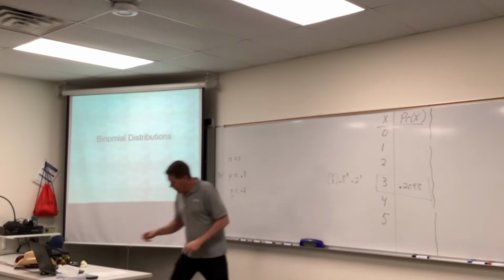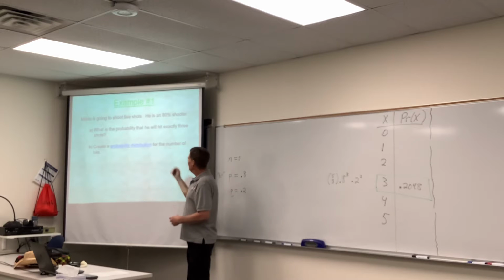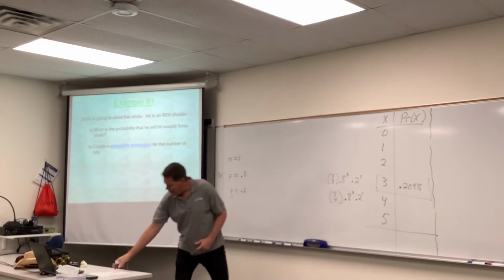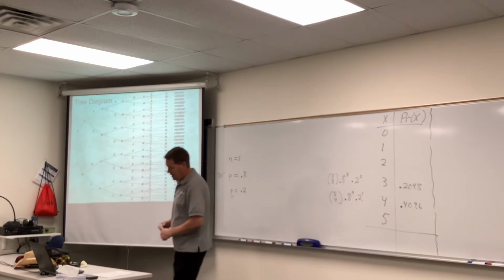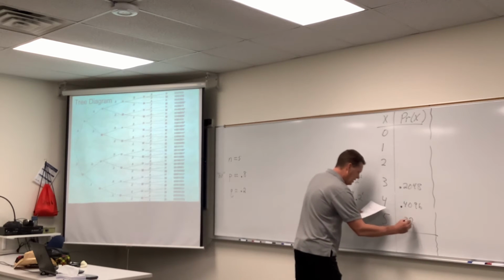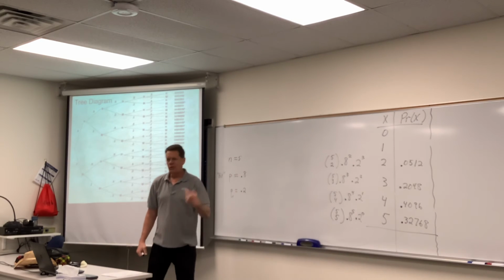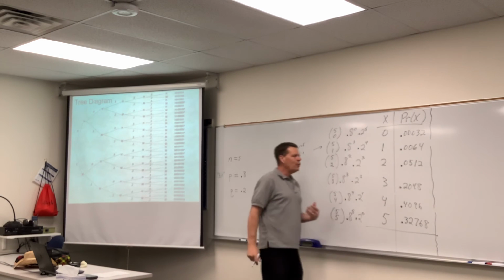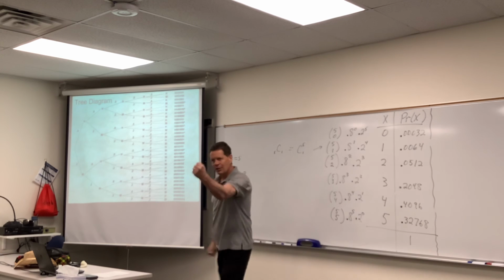Statistics - Binomial Distributions - Example